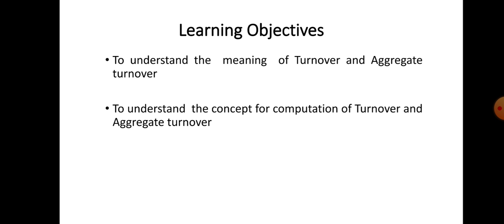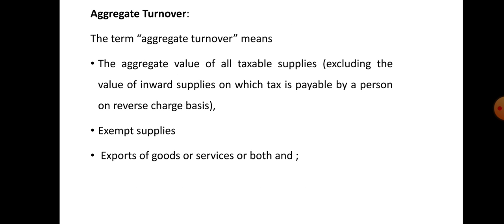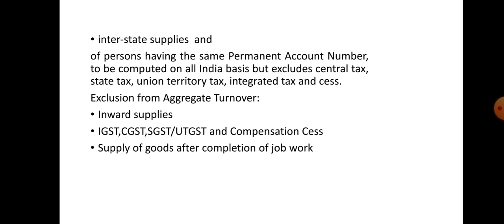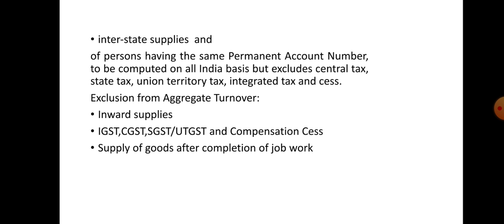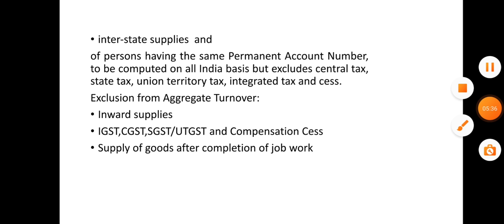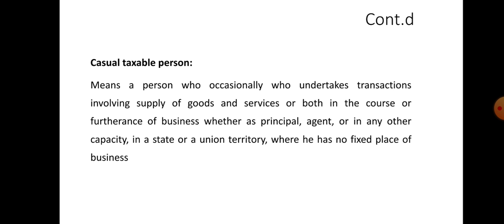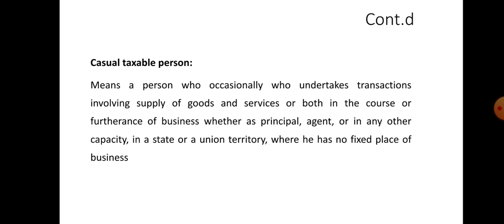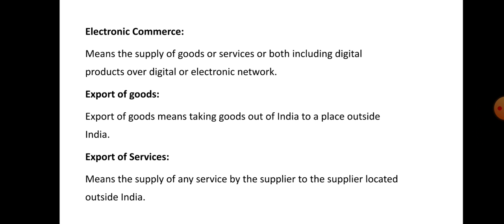GST Definitions- Aggregate turnover & Turnover, Export of goods, Export of services